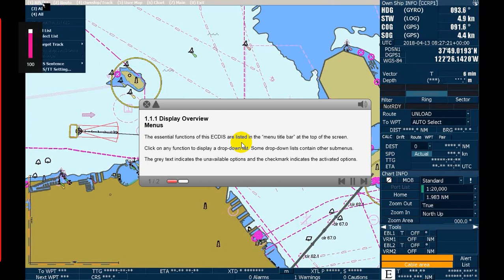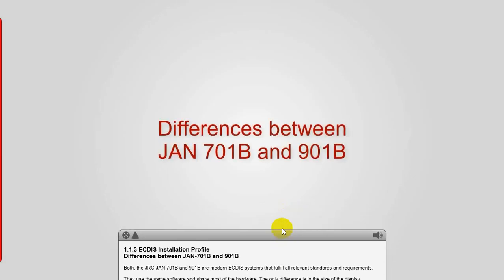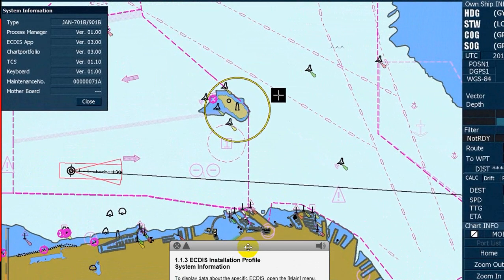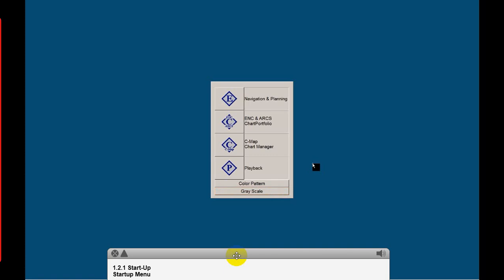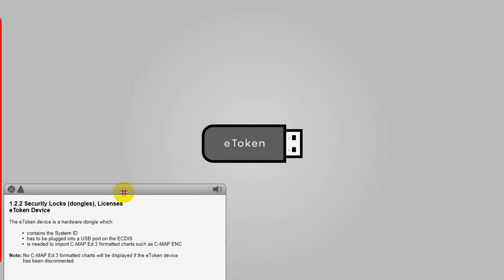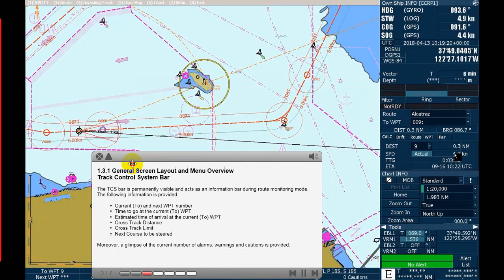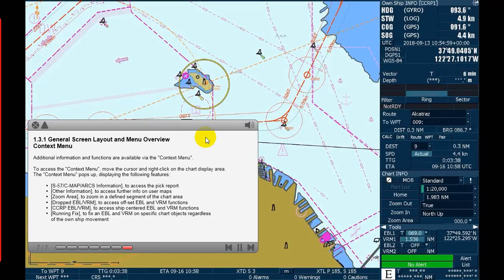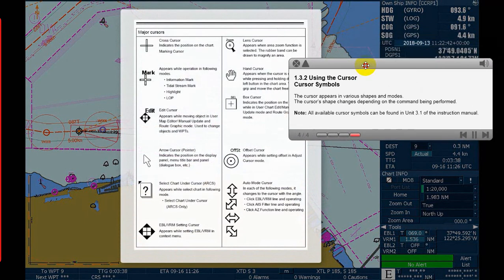ECDIS 901b Part 1